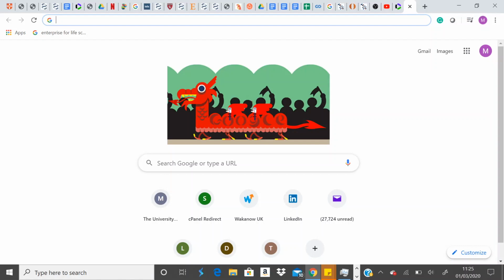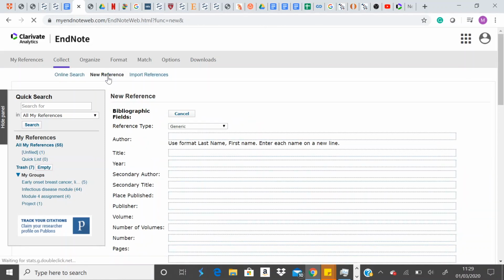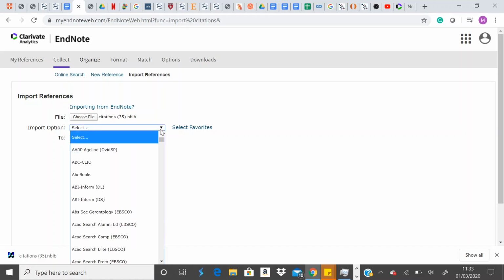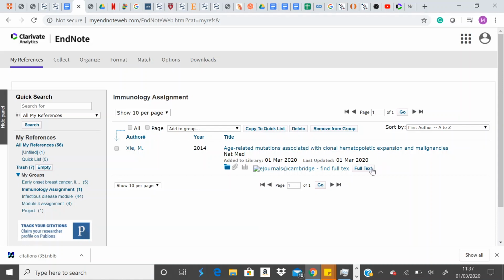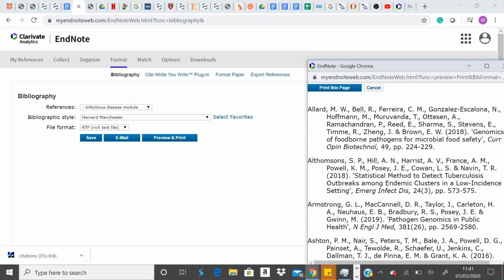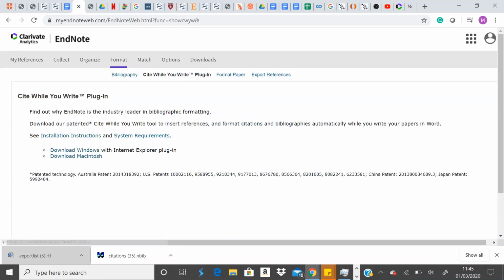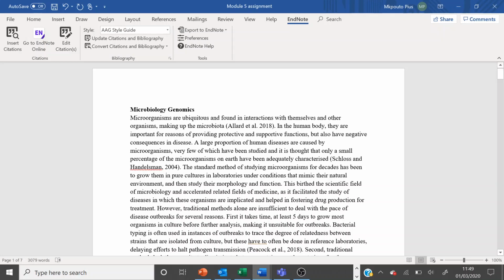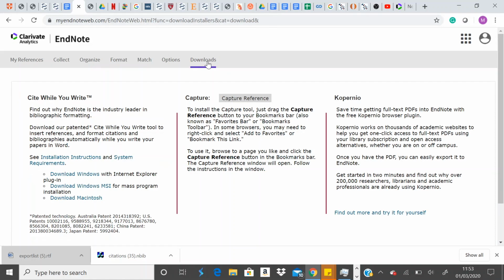Referencing with Endnote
This video is for students, professionals, or anyone who writes pieces of work for public consumption. Don't get caught plagiarising, learn how to use Endnote to properly reference your sources.